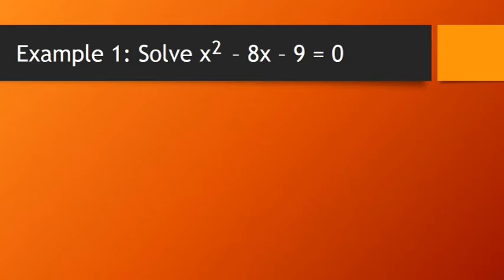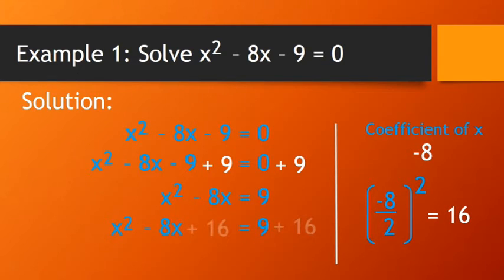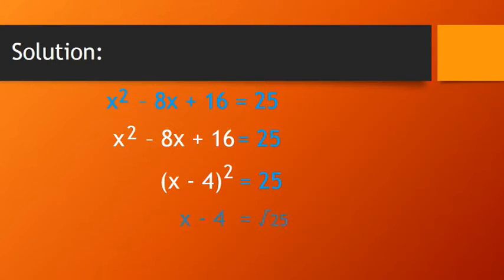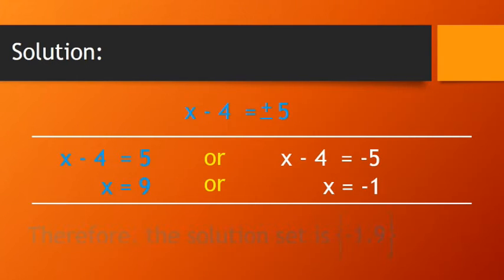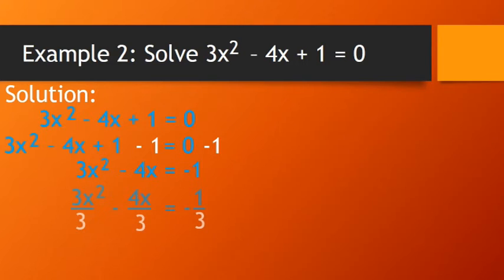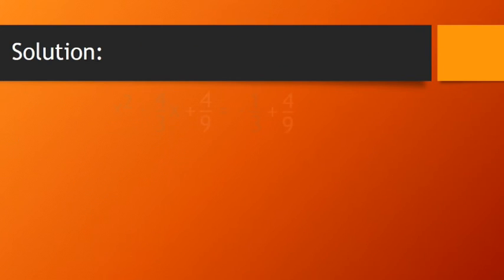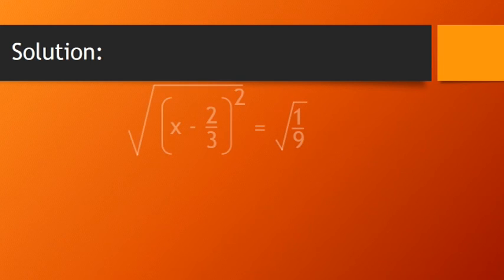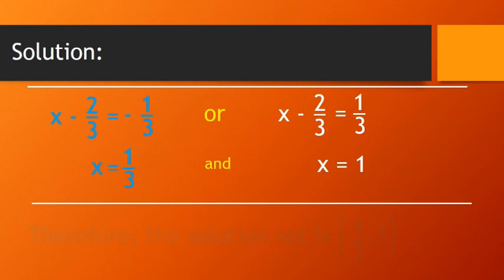Solving Quadratic Equation By Completing The Square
How to solve Quadratic Equation By Completing The Square